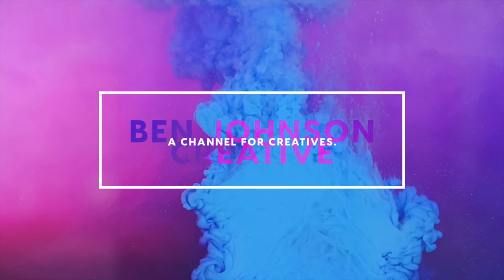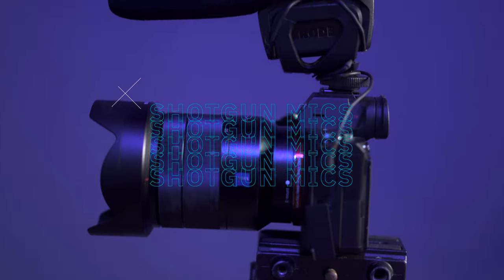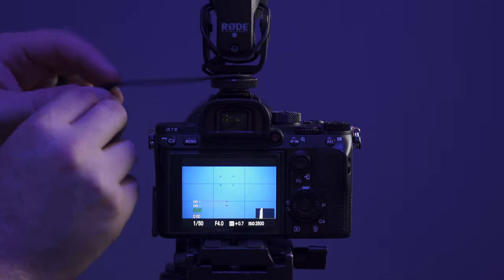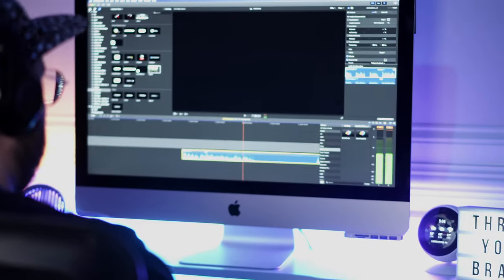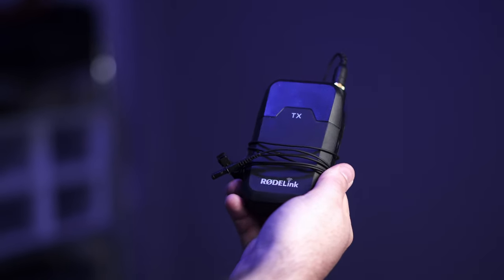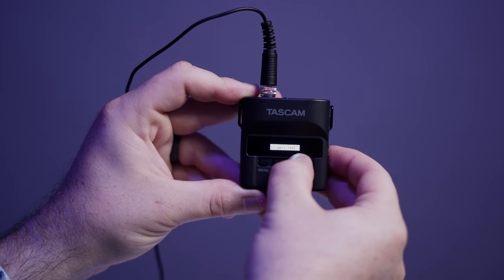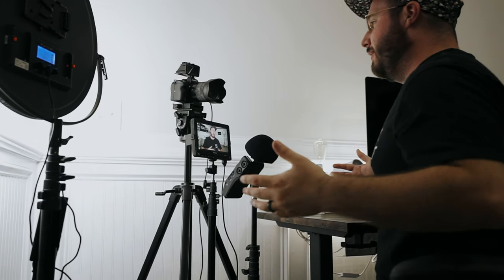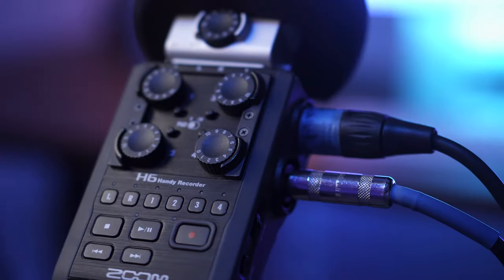Audio for Youtube Videos - 3 ways to record BETTER audio NOW!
Are your videos suffering from poor audio? Do you even know if they are? In this video we will be learning how to record better audio for your YouTube videos by looking at 3 ways to record better audio!

Below is a list of audio devices used in this video, as well as other recommendations!

AUDIO GEAR
My Shotgun Mic
My Lapel Mic
My External Recorder
A Budget External Recorder
Awesome Headphones

MY FAVORITE GEAR:
My Favorite Lens
My Wide Lens
Shelf for Cameras and lenses
Roller for Backdrop Mount
Studio Backdrop
Desk top
Desk Fan
Storage Drawers
Rode NT-USB Microphone
Rode PSA 1 Arm
Smart Lights
LIFX Z Strip
Power Strip
Battery Backup
Label Maker
8tb Harddrives
2tb Portable Drive
Favorite Editing HardDrive
Headphone Mount